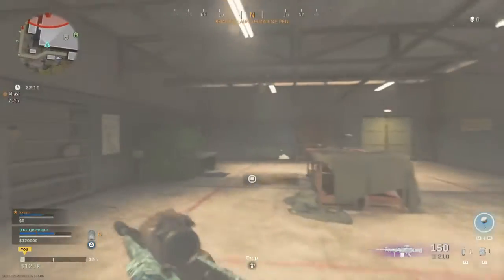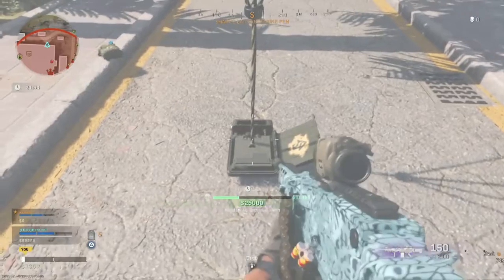Warzone Pacific Plunder , New Crate World Record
Tracey and Andrew know how to beat it but do you ? Simply get more crates , save it to your Bio on screensaver and I will check your Bio to confirm . Then I will make a new video confirming you as the new world record crate holder and post it on my Channel . So what are you waiting for ? Start Plundering !